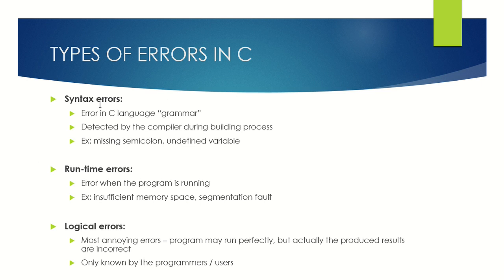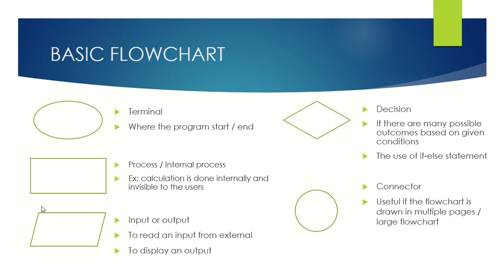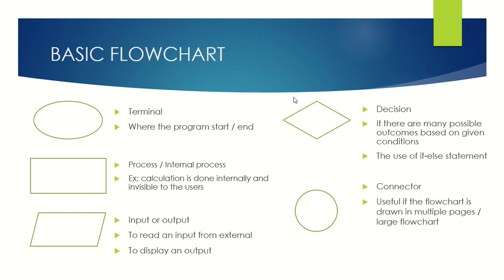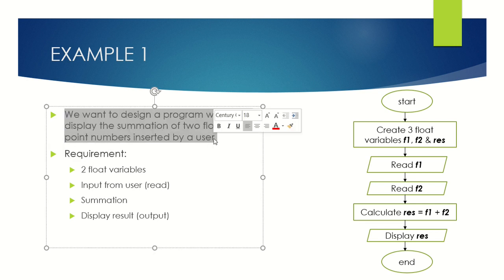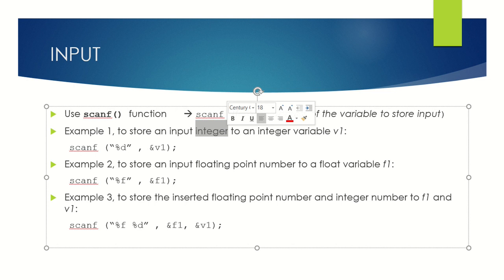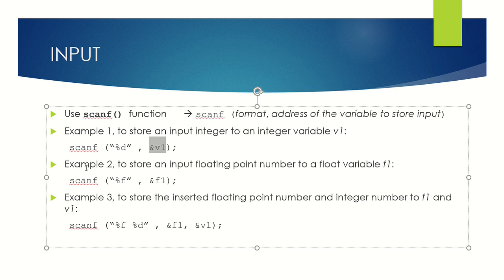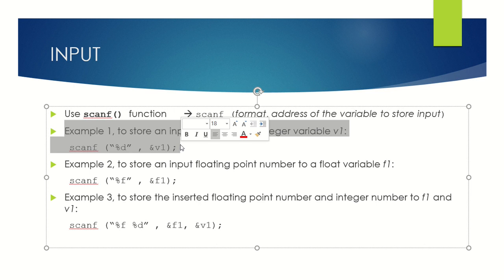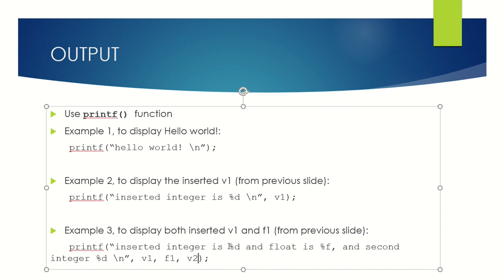BEEC1313 LAB 2 Briefing